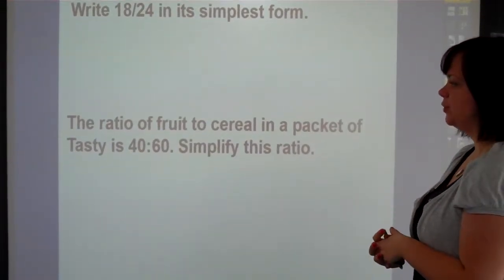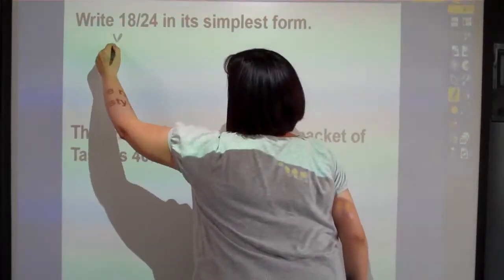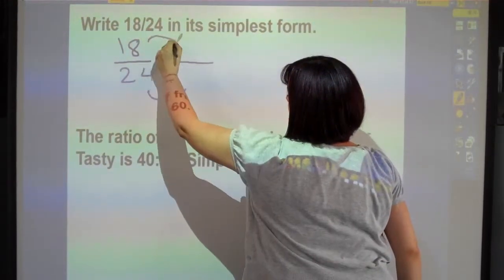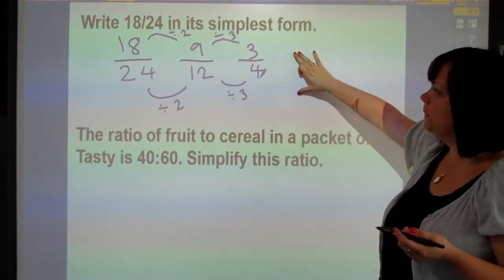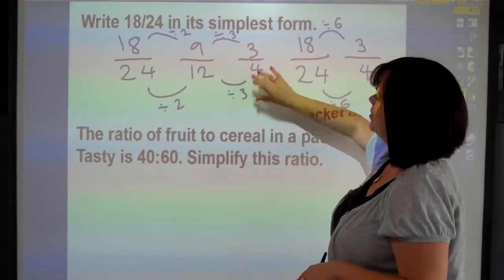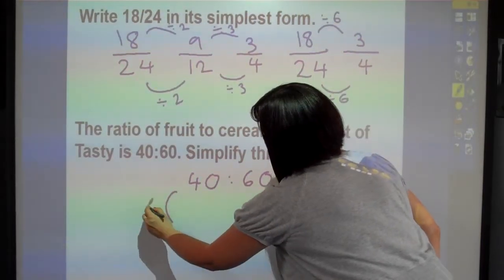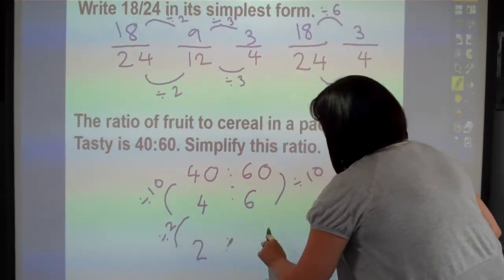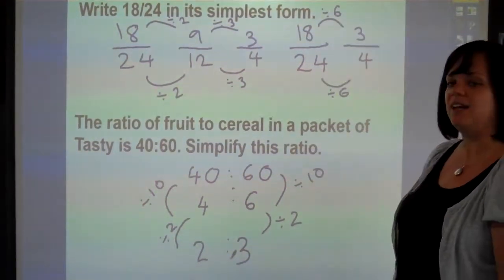MLvl5 3c Simplfy Fractions and Ratio